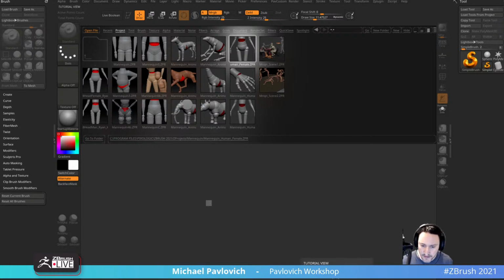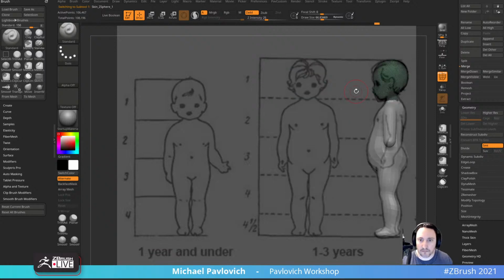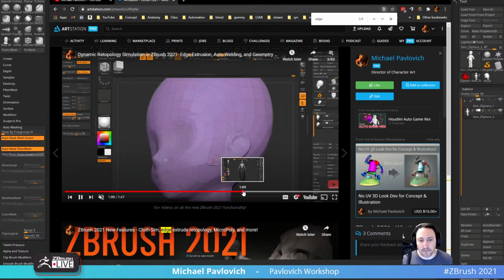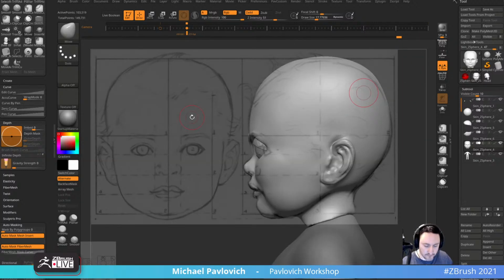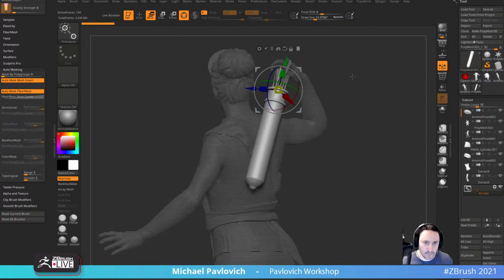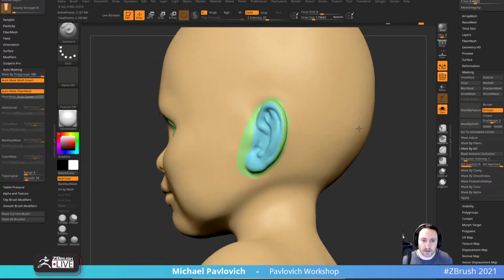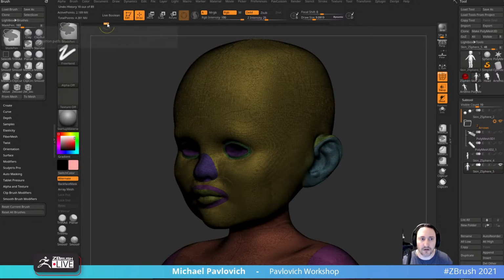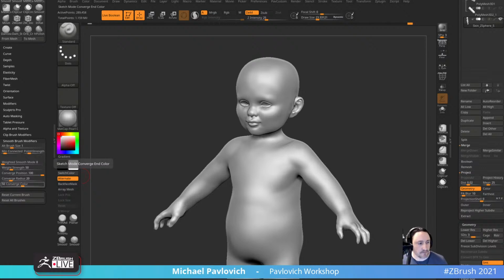Pavlovich Workshop: Proportions for 3D Child Character - Michael Pavlovich - ZBrush 2021.5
Pavlovich Workshop - Michael Pavlovich - ZBrush 2021.5

3:25 Spotlight Reference Import
5:01 ZSphere Blockout
6:17 Movie Timeline Camera Reference
9:44 Adaptive Skin Creation
15:30 ZSpheres, ZSketching, Adaptive and Unified Skin
19:20 Load Tool from Project
22:27 IMM Hand
31:50 Import Object Scale
45:00 Eyeball IMM
49:55 Eyelid Creation
1:13:40 Merging Eyelids
1:18:00 Copying Folders Between Tools
1:33:30 Creating Edgeloop Guides for ZRemesher
1:48:00 Mask Polygroup Border Smooth
1:49:00 ZRemesh with Border Groups
1:50:22 ZModeler Topology Cleanup
1:54:20 ZRemesh with Polypaint Density
1:56:04 Project History